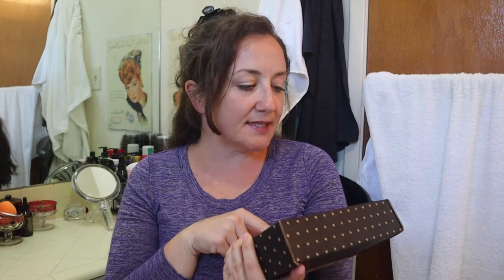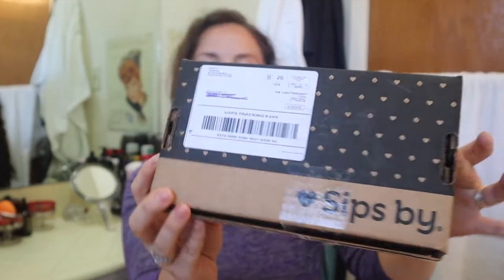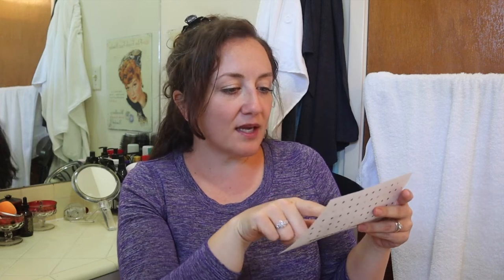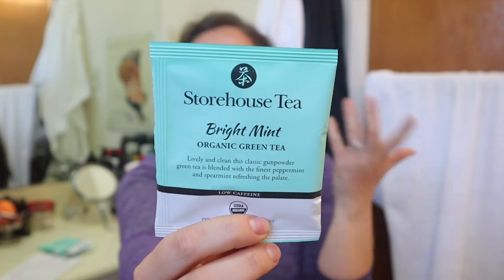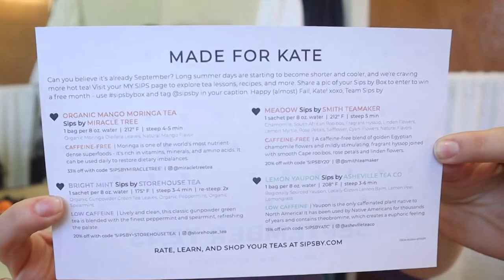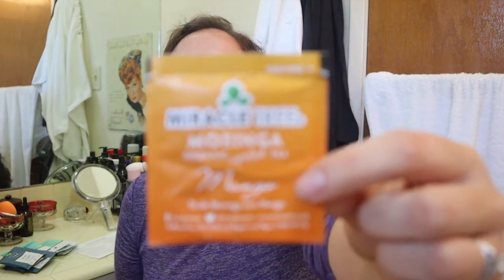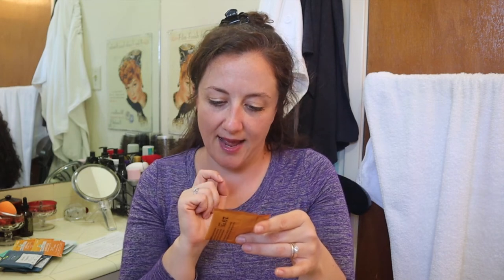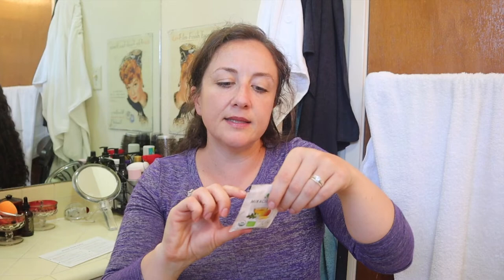Sips By TEA Subscription Box | KATE KOSLOV